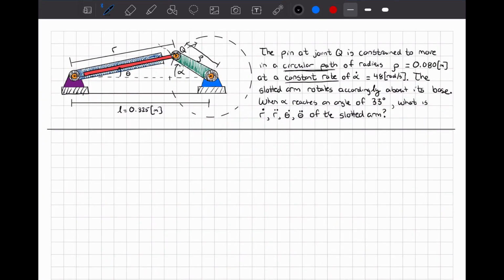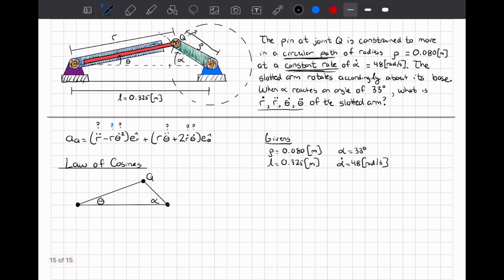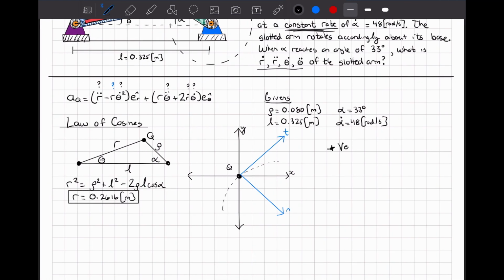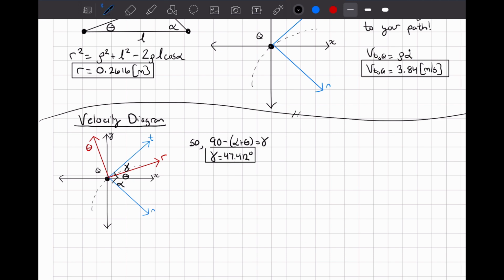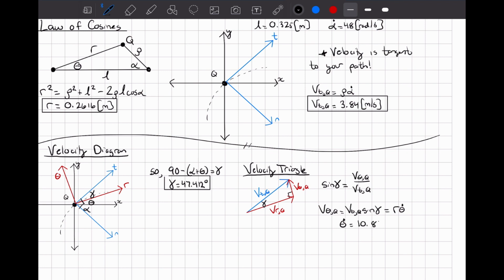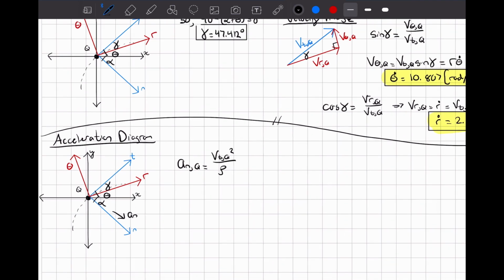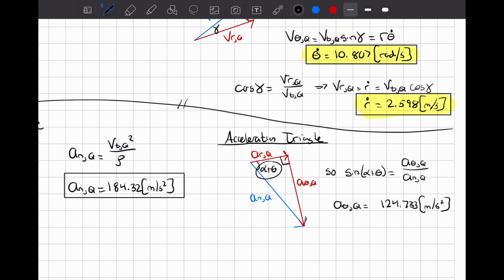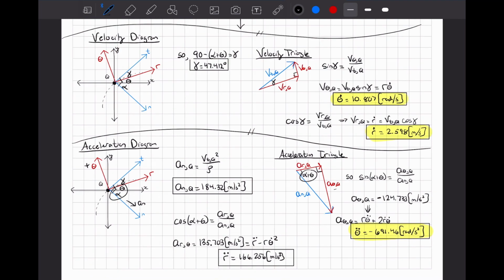Polar Coordinates (1)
An example problem that demonstrates use of polar coordinates. PDF files for the problems found in this playlist can be found